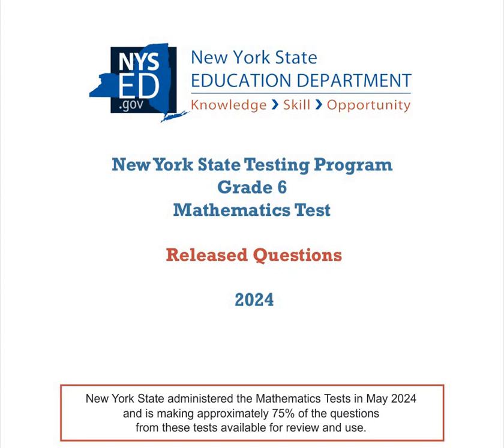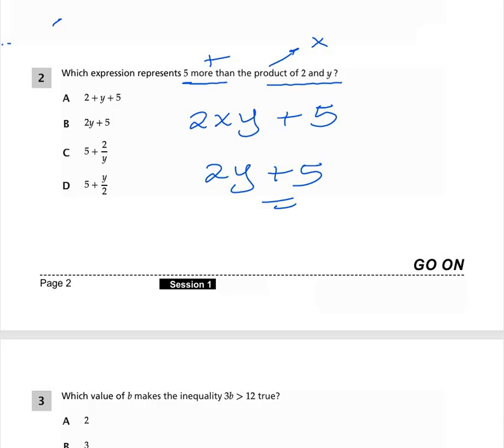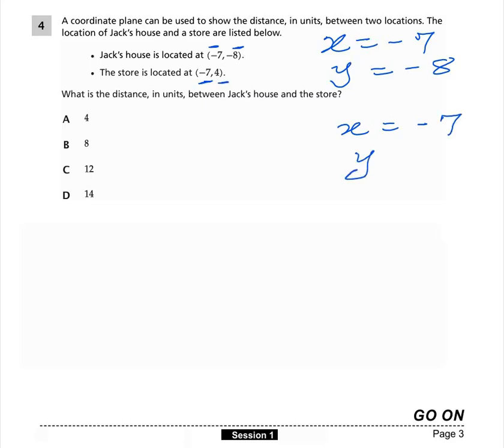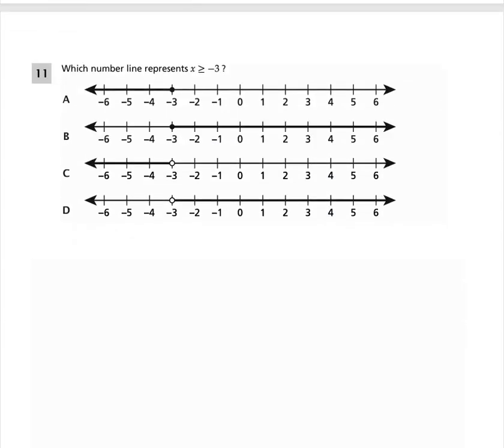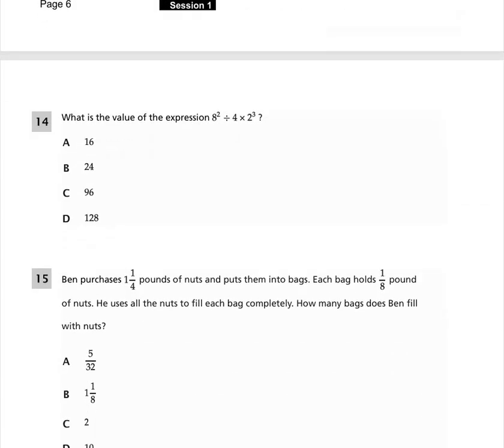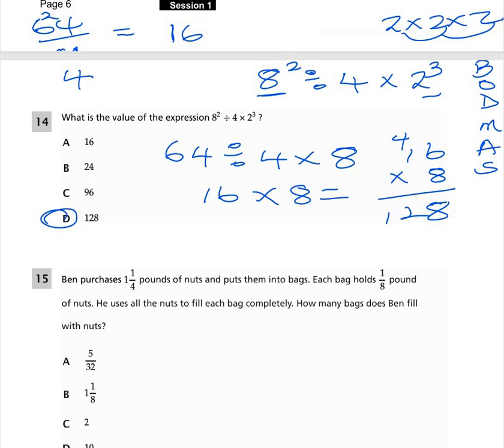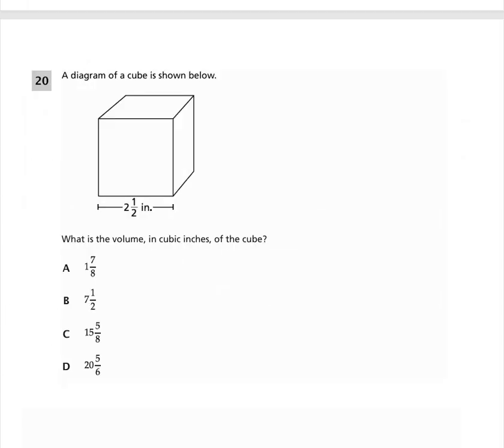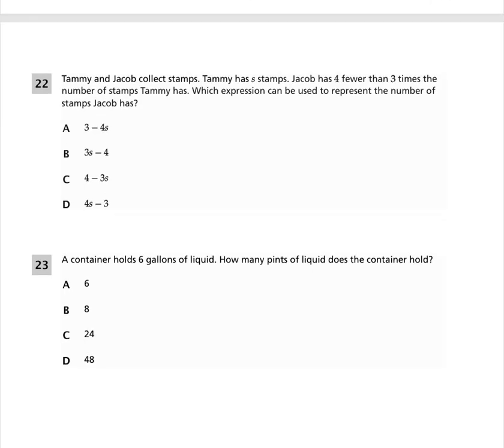New York State Grade 6 Math Test 2024 – Questions & Answers EXPLAINED! ✅ Ace Your Exam!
Attention Grade 6 Students & Parents! Are you preparing for the New York State Testing Program (NYSTP) Grade 6 Math Exam? This video provides step-by-step solutions to past test questions, helping you understand key concepts and boost your confidence! 🚀

🔹 What You'll Learn:
✅ Detailed explanations of real test questions
✅ Strategies to solve tricky problems quickly
✅ Must-know tips to improve your math score

💡 Perfect for: Students, parents, and teachers looking for expert guidance on the NYSTP Grade 6 Math Test.